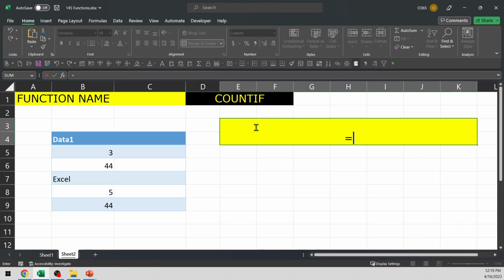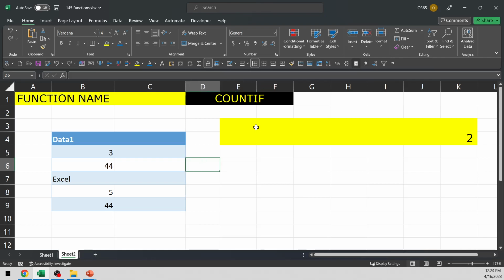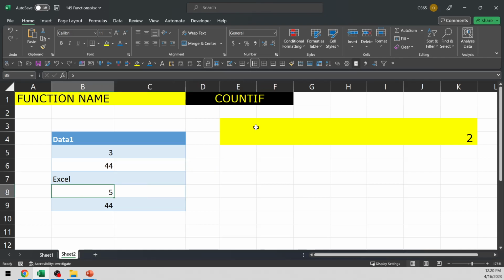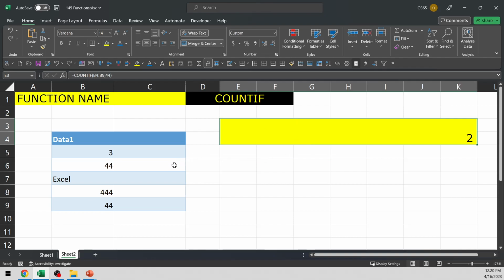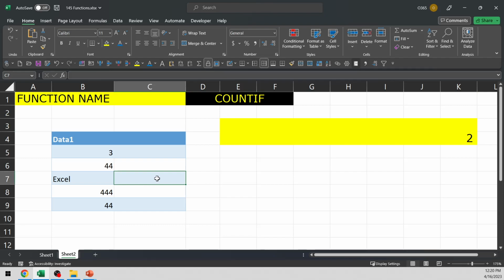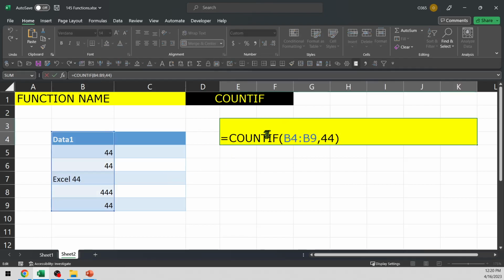23) Excel - COUNTIF Function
Counts the number of nonblank cells within a range that meet the given criteria

See Also: COUNTIFS ... Multiple Conditions